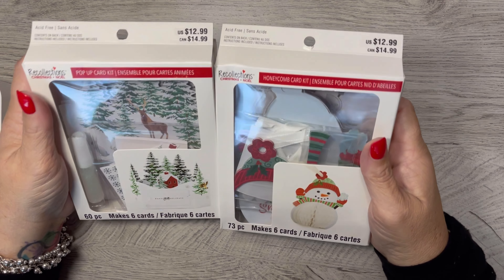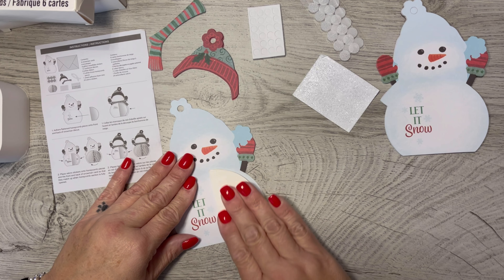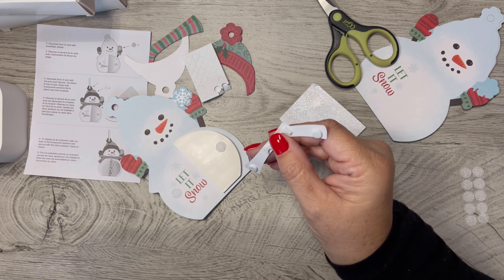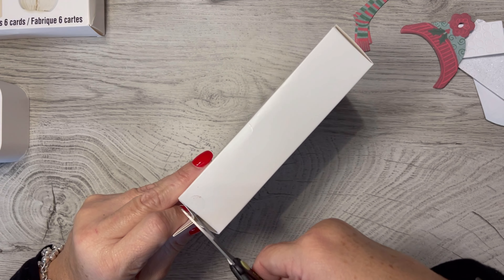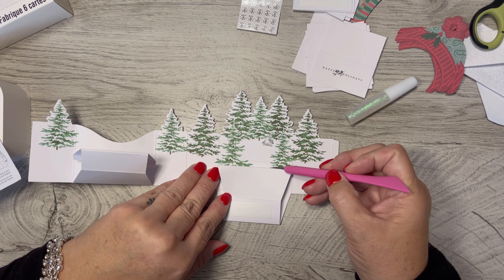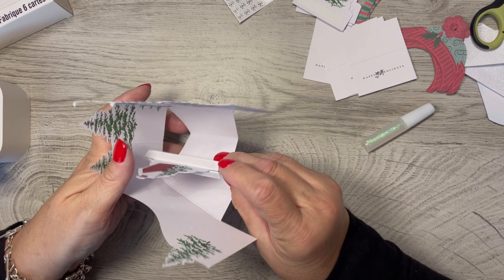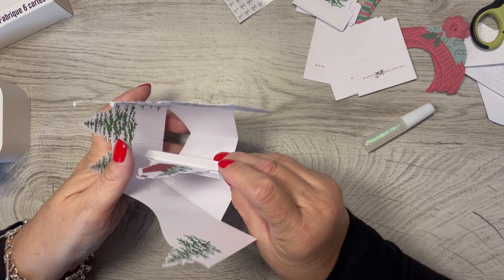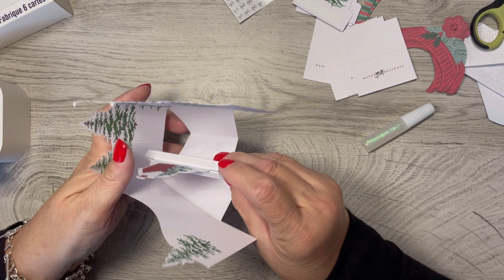Make Recollections Cards With Me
Michaels.com